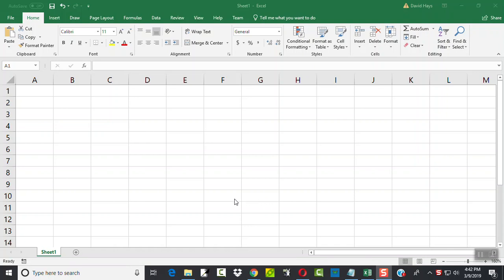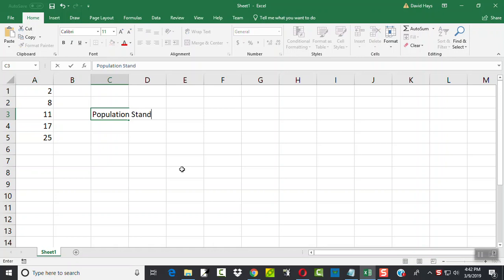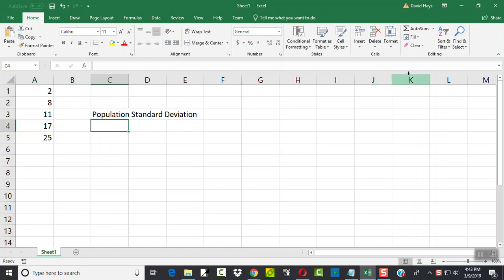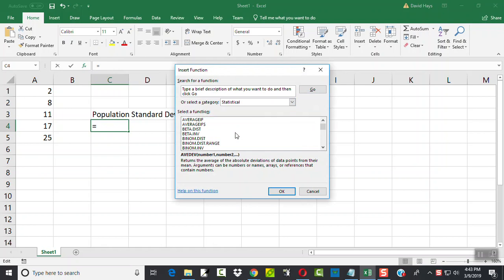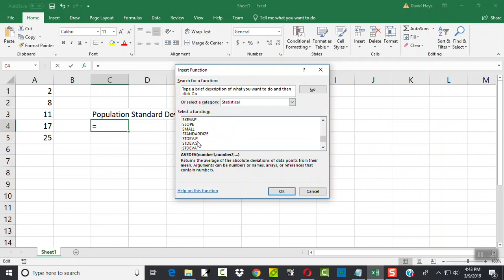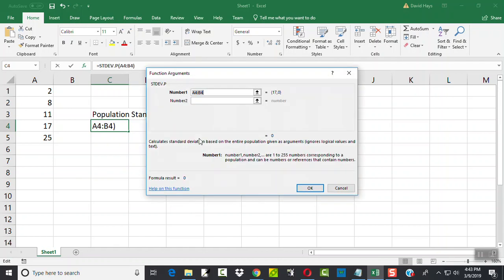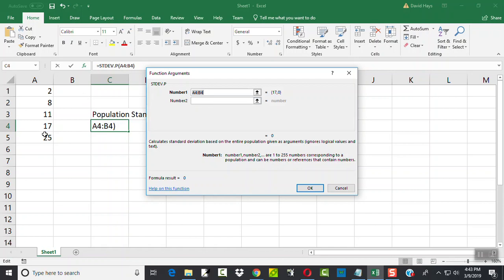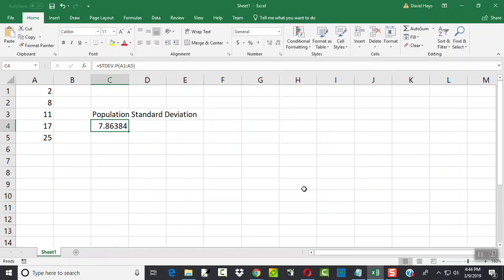Excel - Version 16 - Finding Population Standard Deviation